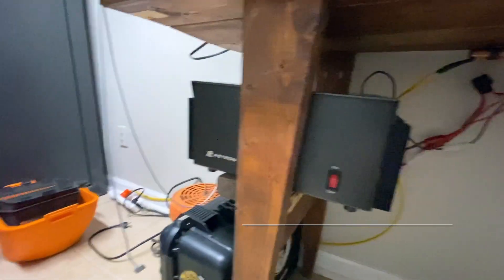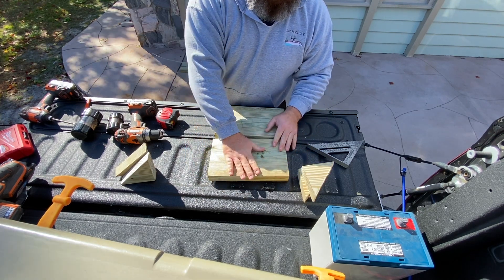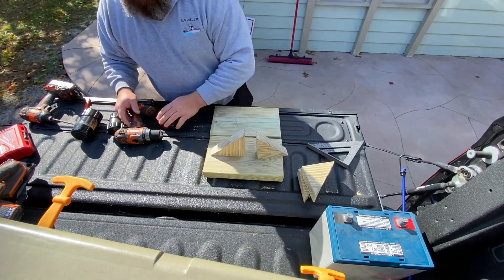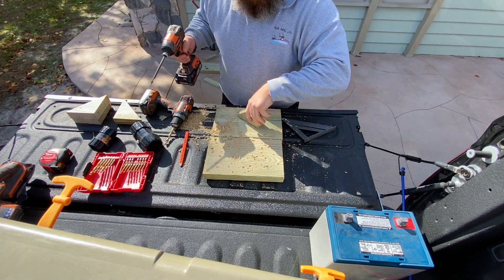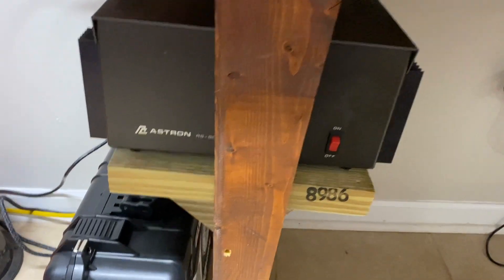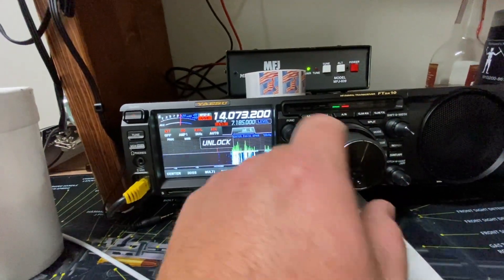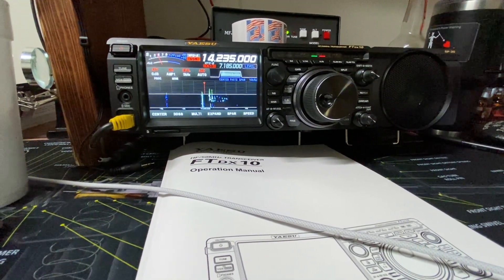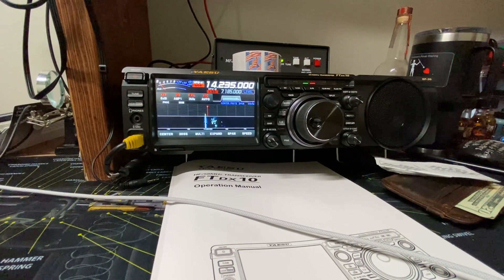Yaesu FTDX 10 Problem Solved!!!! Power Supply Project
I found the problem that I was having with my rig shutting off.  My power Supply was having too much power drawn.  Which was causing the transceiver to shut down.  Problem solved with my new Astron RS-50A!!